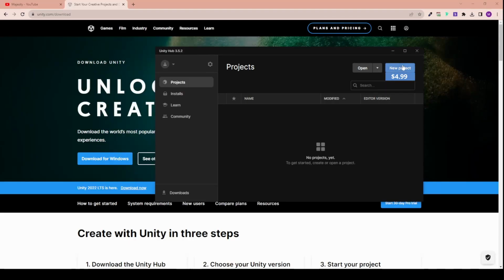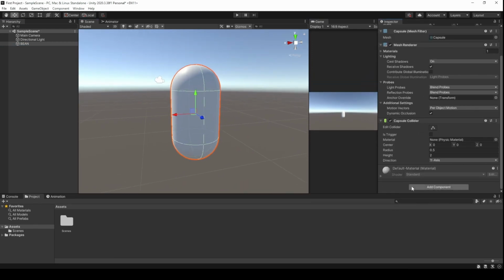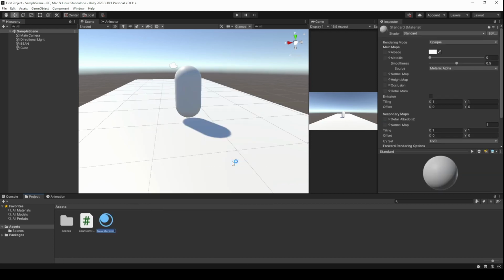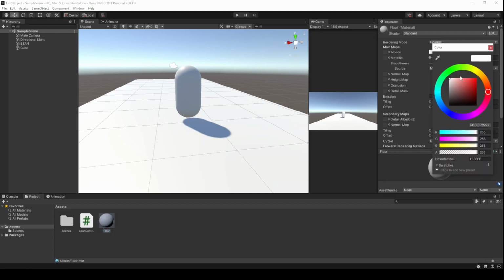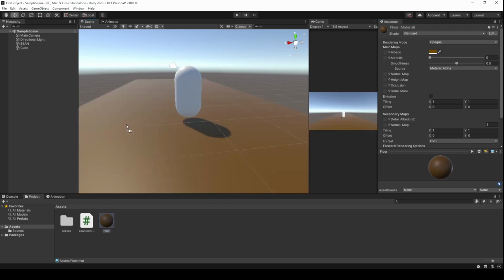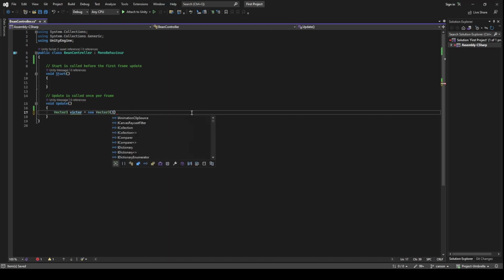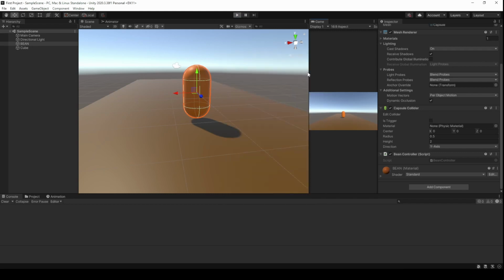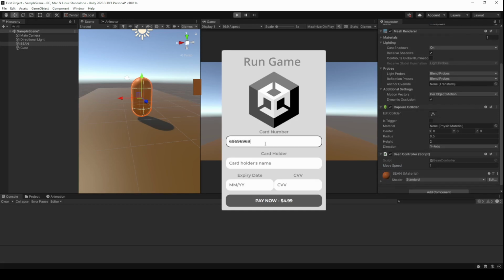What Unity will look like in 2033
This is a tutorial for using Unity in 2033. Fees. Fees everywhere.

➤About
Really digging deep, huh? Just kidding it's not that deep. I am a computer science student passionate about video game development. I make video game projects in my free time using Unity but I would like to branch out to Unreal or Godot.